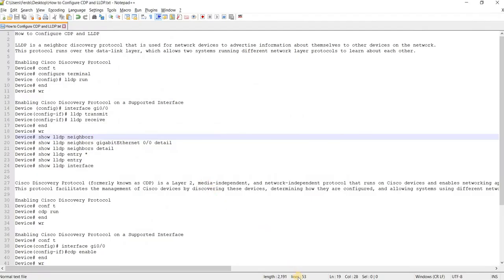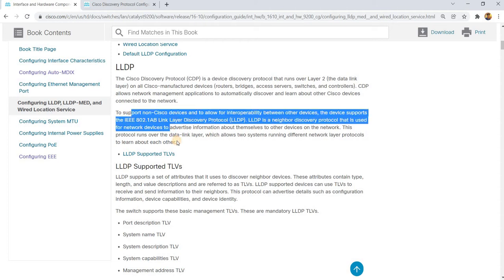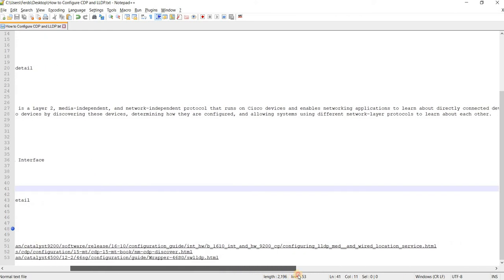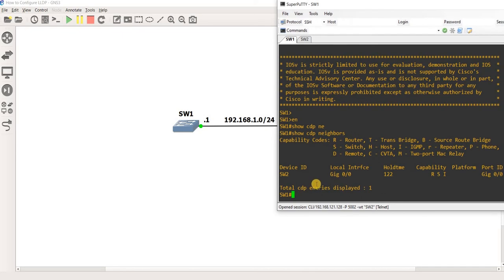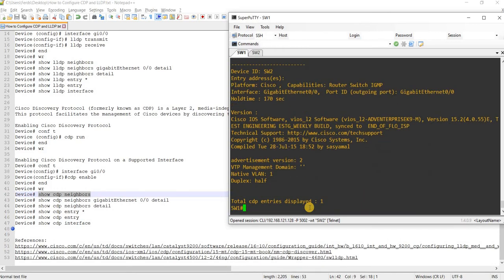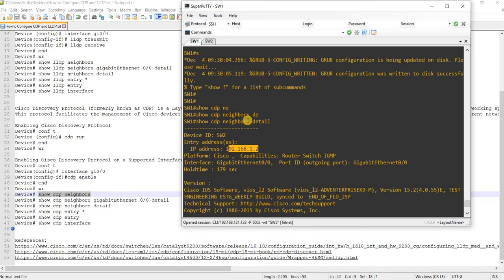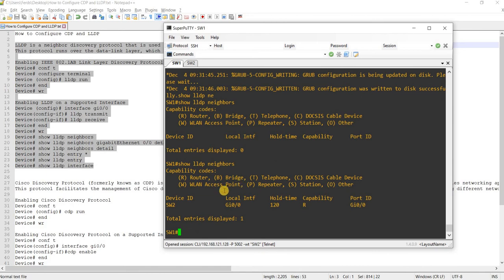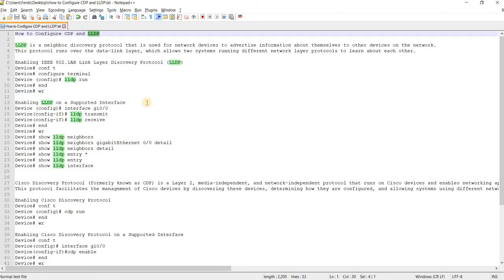How to Configure CDP and LLDP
IEEE 802.1AB Link Layer Discovery Protocol (LLDP) is a neighbor discovery protocol that is used for network devices to advertise information about themselves to other devices on the network.
This protocol runs over the data-link layer, which allows two systems running different network layer protocols to learn about each other.

Enabling Link Layer Discovery Protocol
Device# conf t
Device# configure terminal
Device (config)# lldp run
Device# end
Device# wr

Enabling LLDP on a Supported Interface
Device (config)# interface gi0/0
Device(config-if)# lldp transmit
Device(config-if)# lldp receive
Device# end
Device# wr
Device# show lldp neighbors
Device# show lldp neighbors gigabitEthernet 0/0 detail
Device# show lldp neighbors detail
Device# show lldp entry *
Device# show lldp interface

Cisco Discovery Protocol (formerly known as CDP) is a Layer 2, media-independent, and network-independent protocol that runs on Cisco devices and enables networking applications to learn about directly connected devices nearby.
This protocol facilitates the management of Cisco devices by discovering these devices, determining how they are configured, and allowing systems using different network-layer protocols to learn about each other.

Enabling Cisco Discovery Protocol
Device# conf t
Device (config)# cdp run
Device# end
Device# wr

Enabling CDP on a Supported Interface
Device# conf t
Device(config-if)# cdp enable
Device# end
Device# wr
Device# show cdp neighbors
Device# show cdp neighbors gigabitEthernet 0/0 detail
Device# show cdp neighbors detail
Device# show cdp entry *
Device# show cdp interface